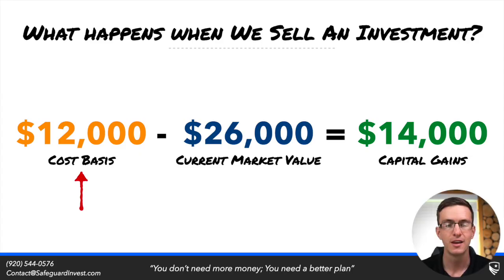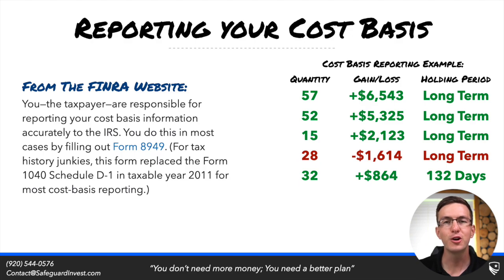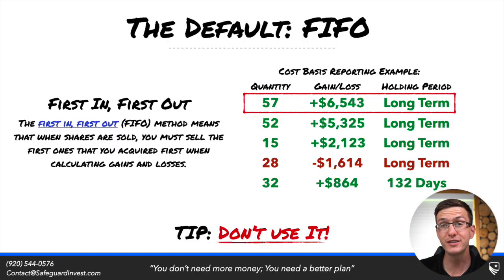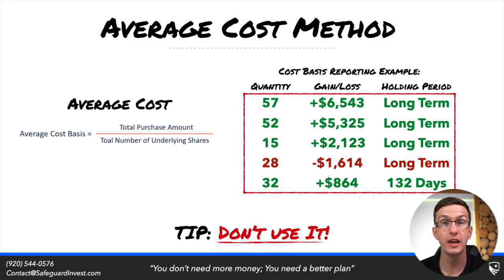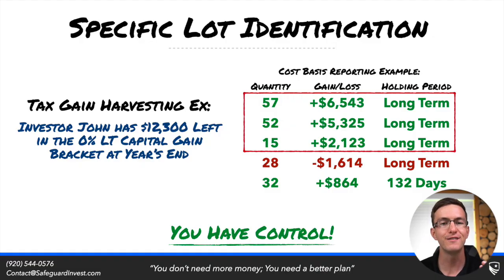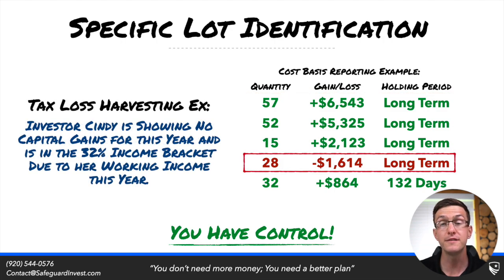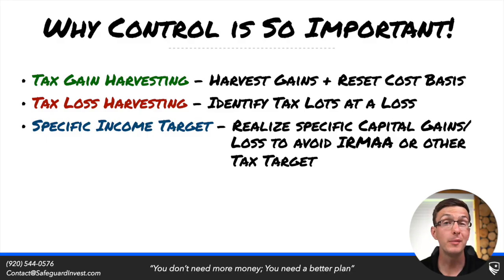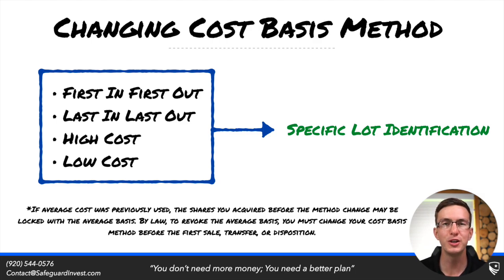This EASY Trick Will Save You THOUSANDS on Capital Gain Taxes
Are you minimizing capital gain taxes to save on your annual tax bill? Are you using the right cost basis reporting methods?

Sometimes, tax planning is just about simple 'blocking and tackling'. In this video, we teach basic cost basis reporting methods you can use to optimize your capital gain tax bill each year.

0:00 Saving on Taxes is About Control!
0:17 Cost Basis Explained
0:47 What is Cost Basis Reporting?
1:42 The Default Stock Method: FIFO
2:41 The Default Mutual Fund Method: Average Cost
3:19 Cost Basis Reporting Methods
3:48 Why this EASY Trick is Powerful!
6:05 Changing Your Cost Basis Method